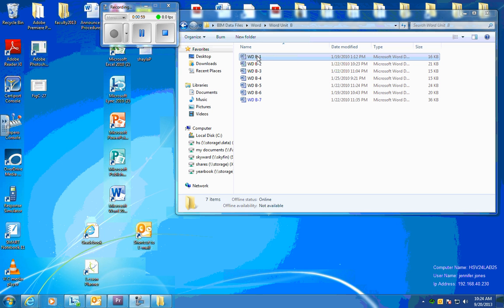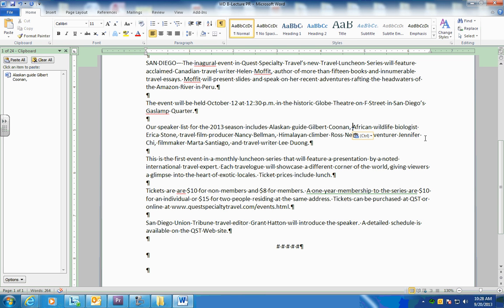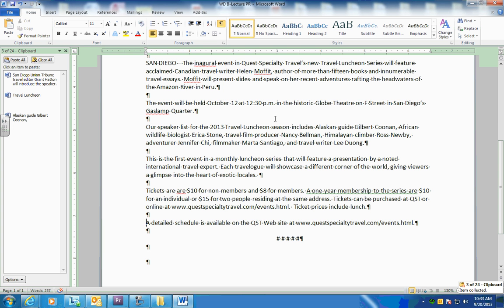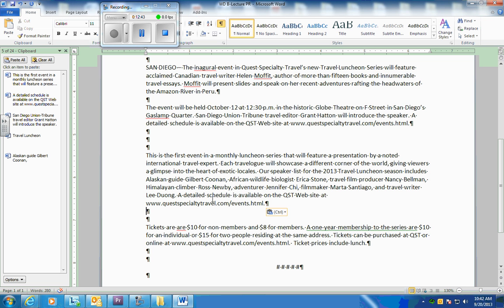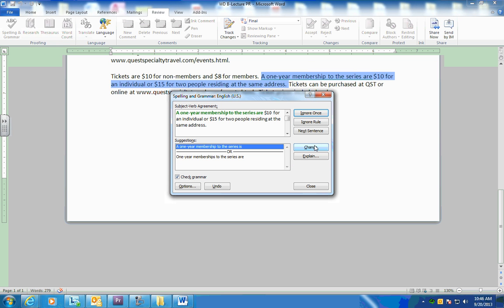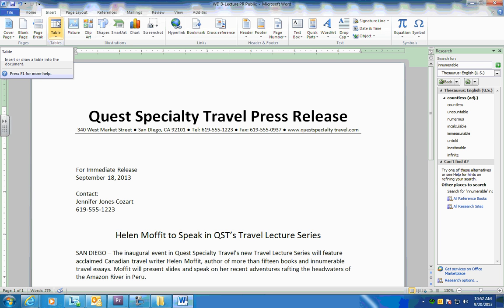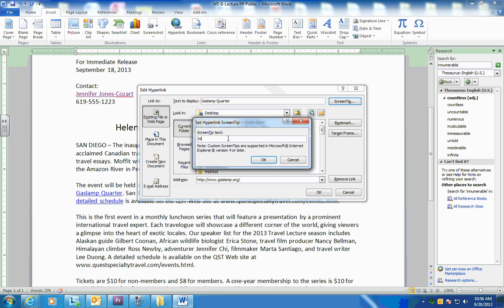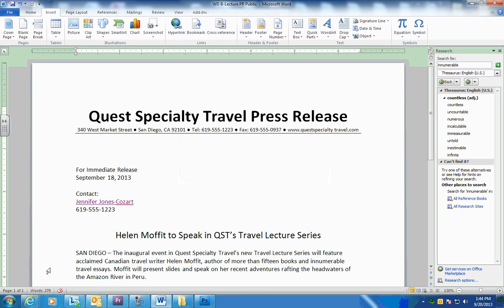Word 2010 Unit B steps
Word 2010 Unit B- Edign Documents
This video was designed for my BIM I class.  We use the Microsoft Office 2010 Illustrated First course from Cengage Learning.  The datafile are found on the Cengage website. The lesson objectives are: cut and paste text, copy and paste text, use the office clipboard, find and replace text, check spelling and grammar, research information, add hyperlinks, work with document properties